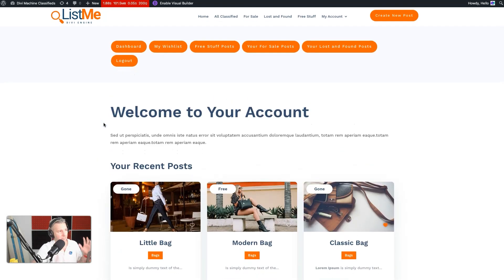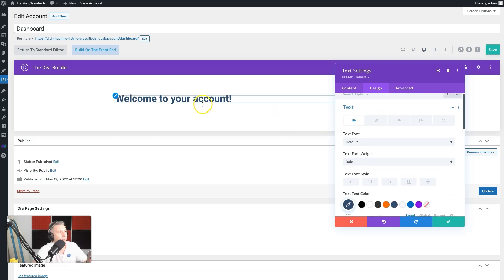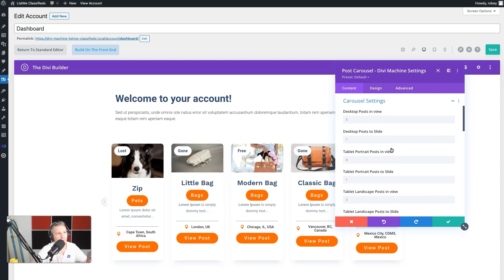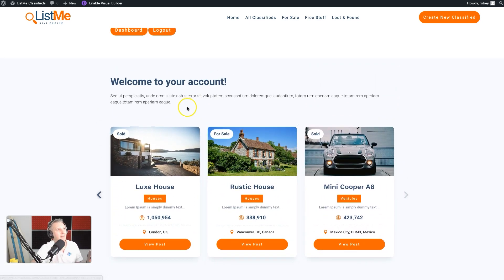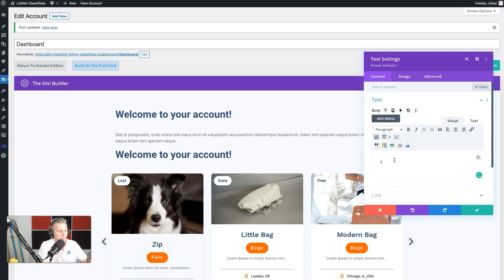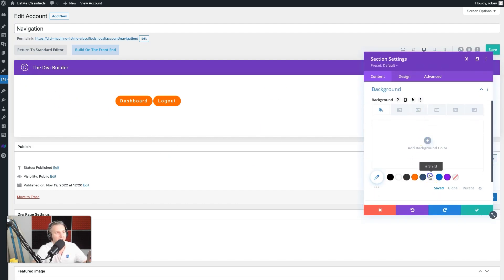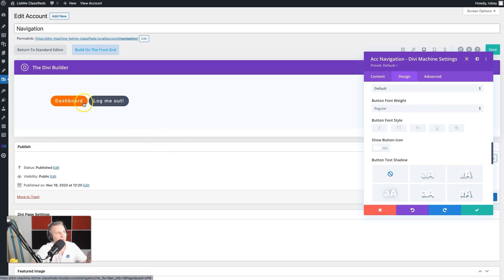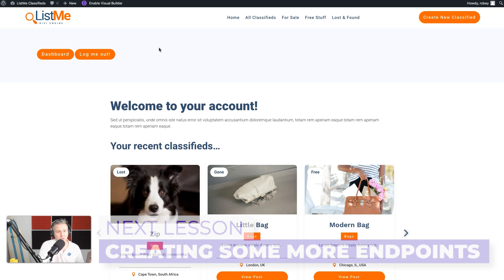Divi Machine Classifieds: Building the My Account page - Free Divi Course 21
In this lesson, we create the My Account dashboard page by using the endpoint automatically created for us called "Accounts".

GENERAL LINKS